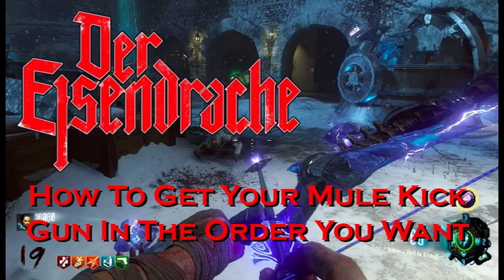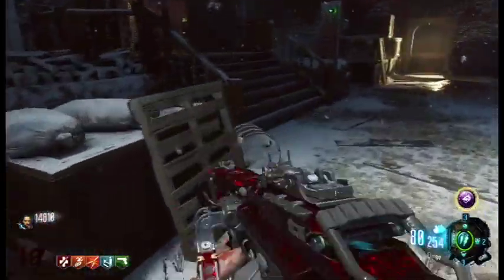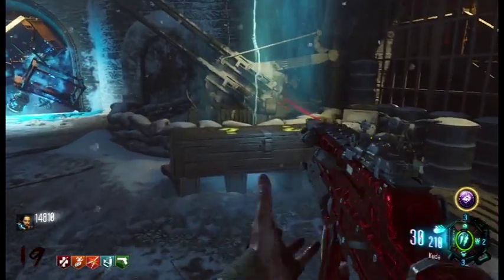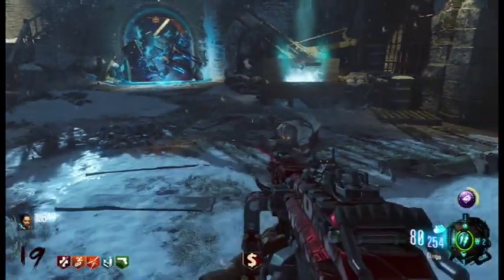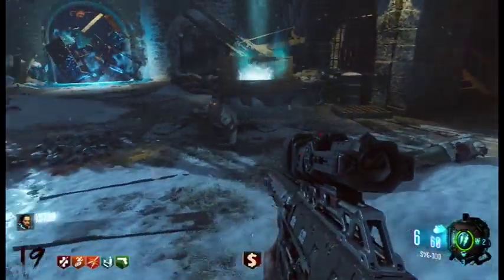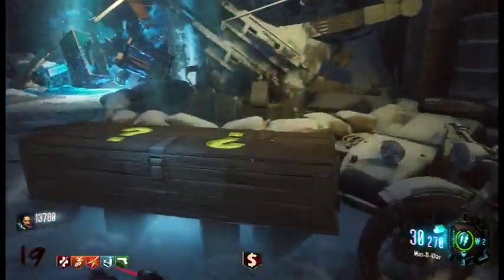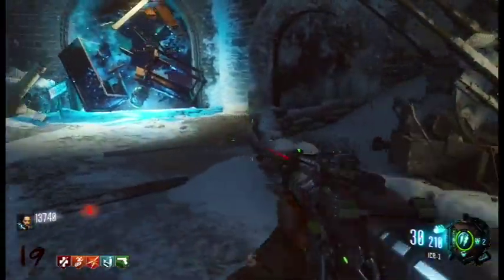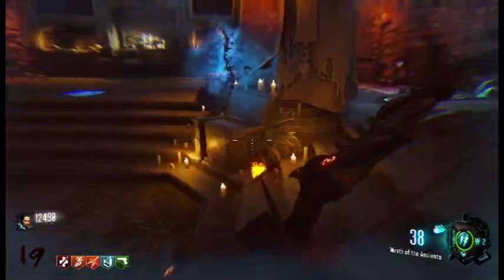How To Setup Your Mule Kick Gun Order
This is my Call of Duty: Black Ops III Video for How To Setup Your Mule Kick Gun Order. I appreciate any comments or suggestion on any other ways to do this.